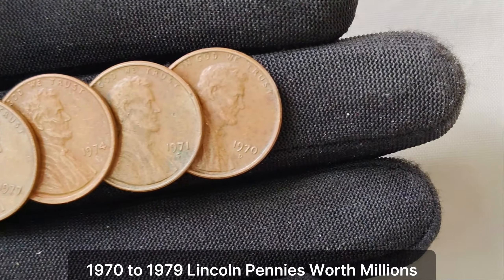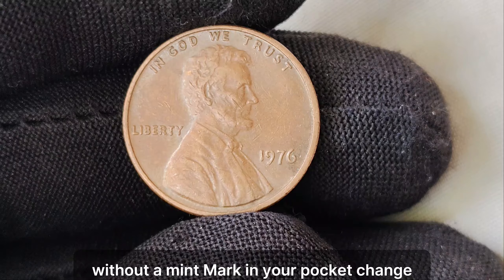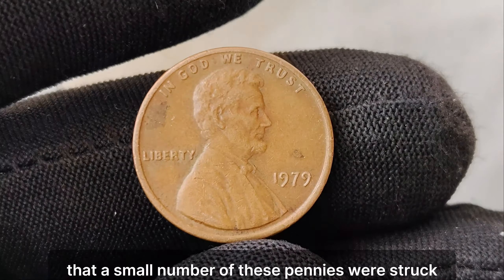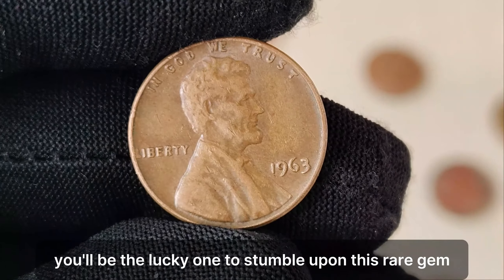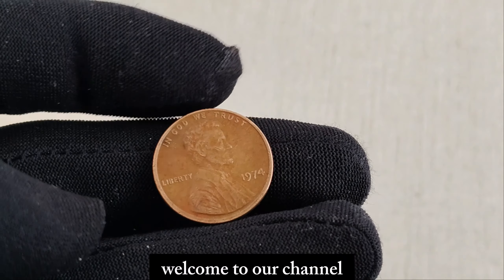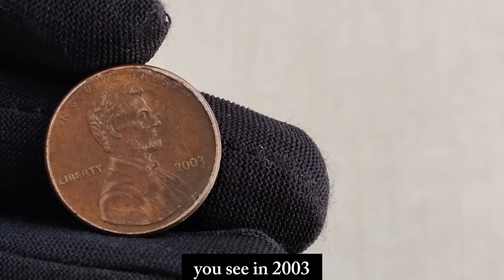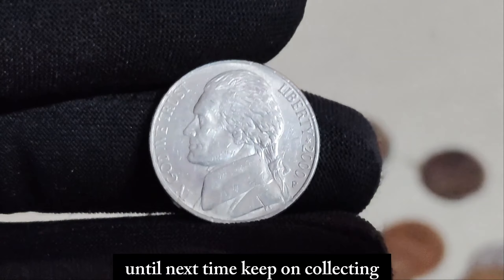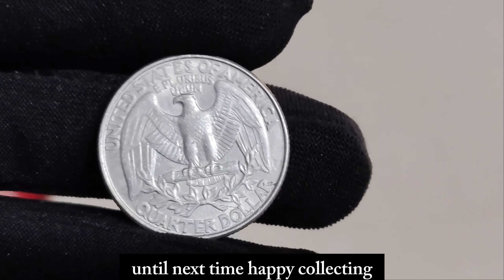TOP LINCOLN PENNIES WORTH MILLIONS - ARE YOU HOLDING A FORTUNE?